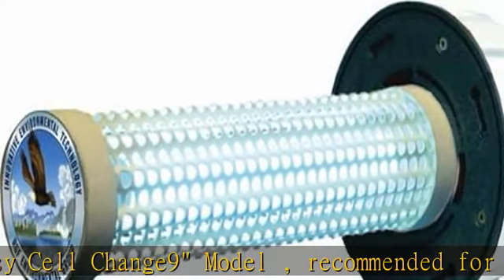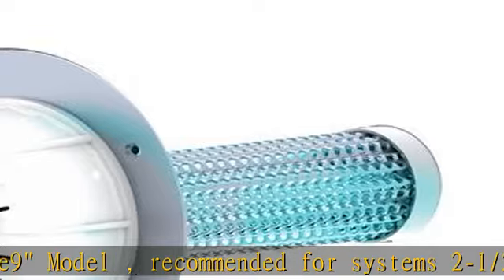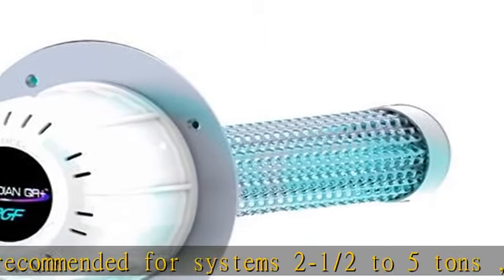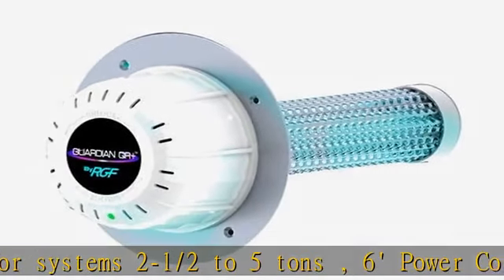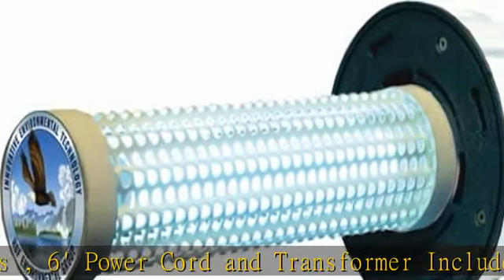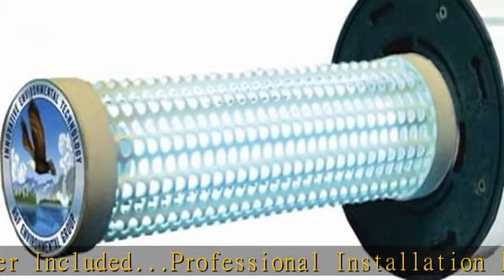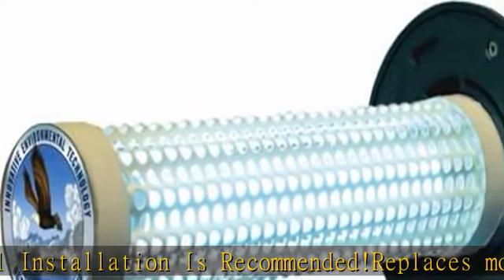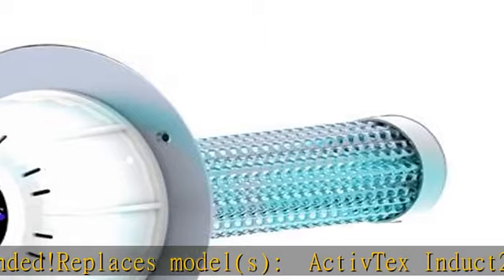HVAC-PHI-212-GA 9" Replacement QR+ Guardian Air System, Designed for Systems up to 5 Tons